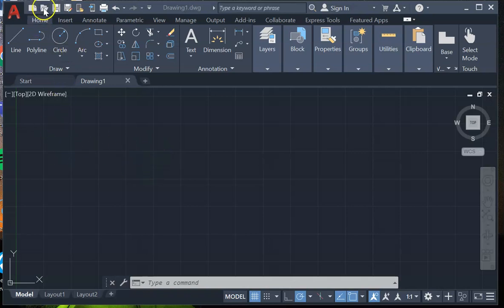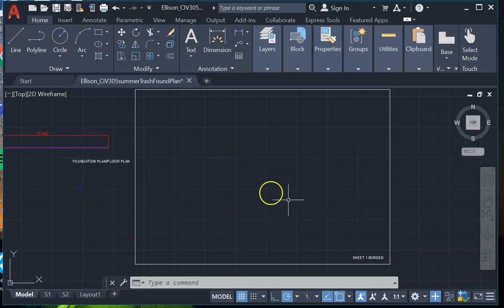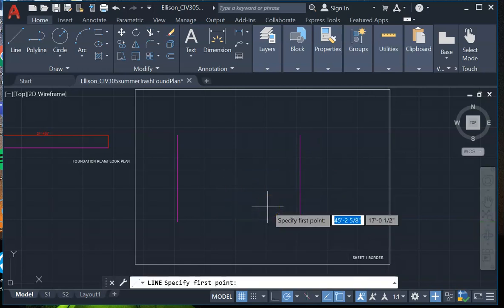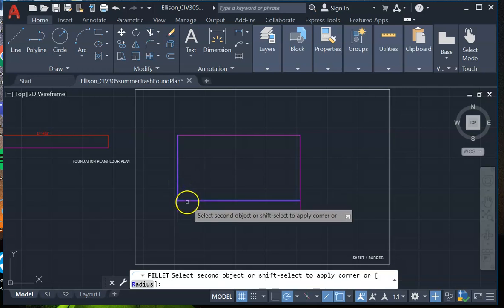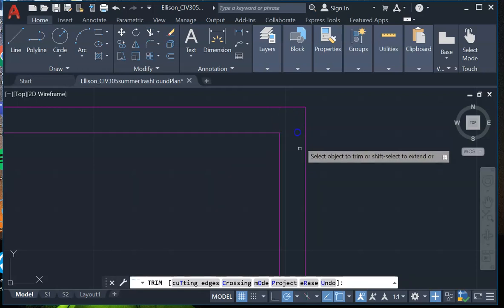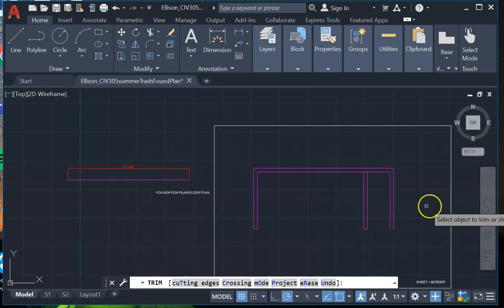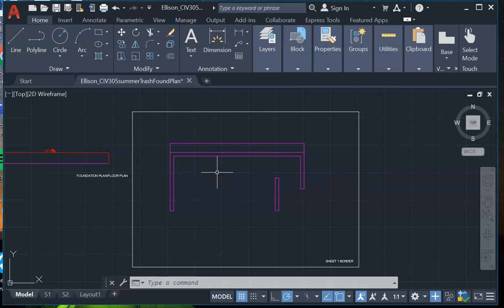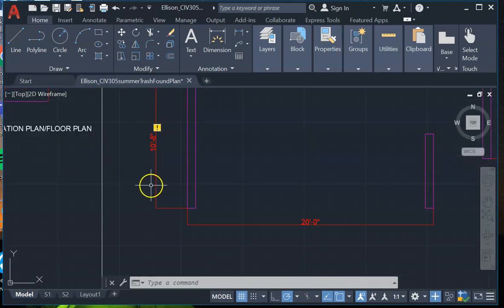CIV305 2.2.P2 Trash Found Plan P2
CIV305 Trash Found Plan P2